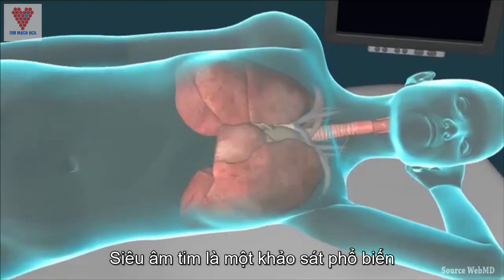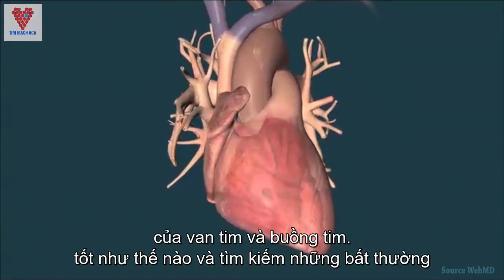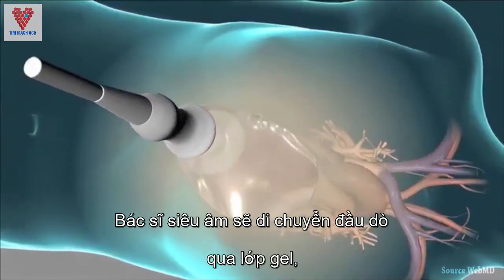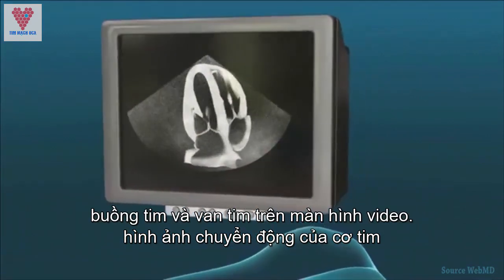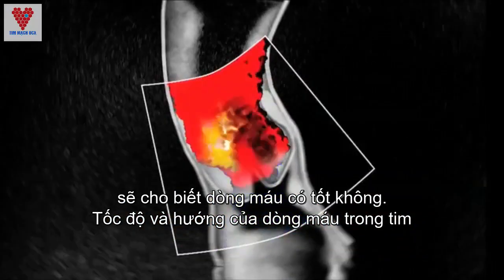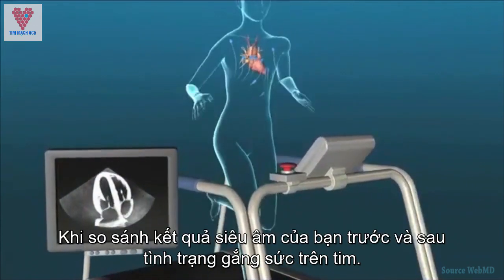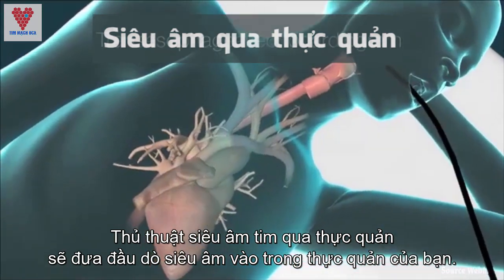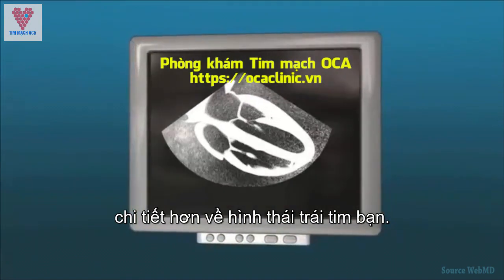Tìm hiểu về SIÊU ÂM TIM được thực hiện như thế nào ?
TẠI SAO PHẢI CẦN SIÊU ÂM TIM?
Siêu âm tim cho phép bác sĩ quan sát và đánh giá toàn bộ mô cơ tim.
Siêu âm tim doppler là một xét nghiệm hoàn toàn không gây đau, giúp cung cấp cho bác sĩ tim mạch nhiều thông tin về bệnh tim của bạn.
Xét nghiệm này không gây ra một biến chứng nào cả.
Thủ thuật này được thực hiện để đánh giá ảnh hưởng những bất thường trên tim hoặc của bệnh khác có thể gây tổn thương tim.
Một số chất gây độc lên tim như các thuốc dùng trong hoá trị bệnh ung thư. Khi đó siêu âm doppler tim giúp theo dõi sự dung nạp của thuốc.

Nguồn: Phòng khám tim mạch BS Phạm Xuân Hậu, nhiều kinh nghiệm lâm sàng tim mạch cùng với máy siêu âm tim thế hệ mới sẽ cho kết quả đáng tin cậy.